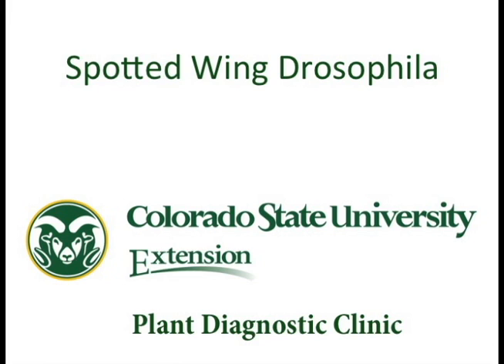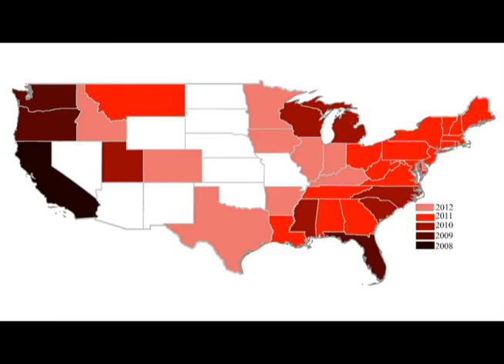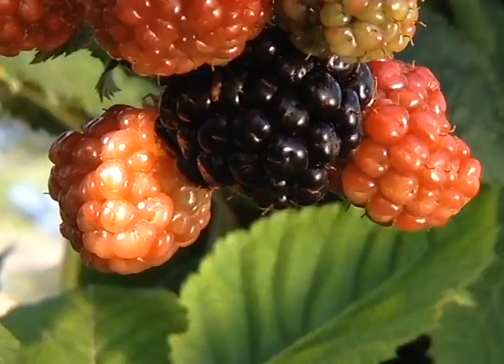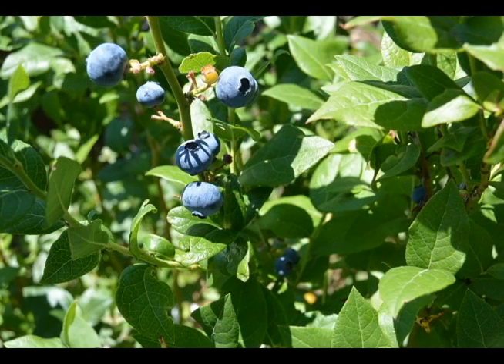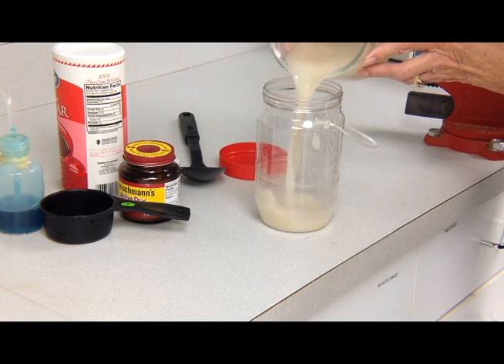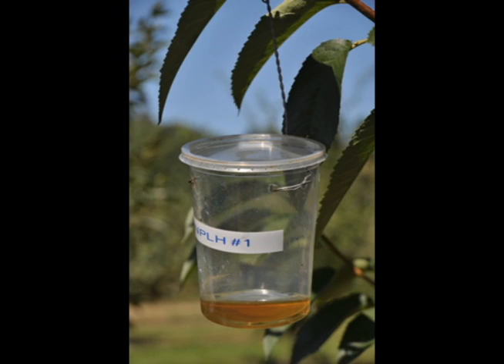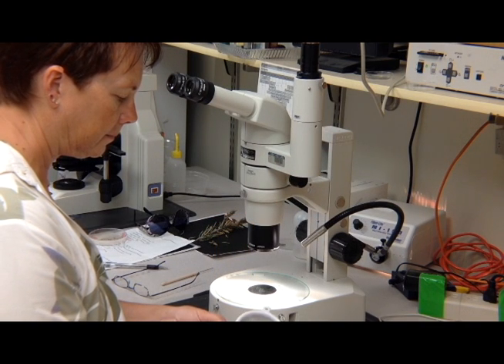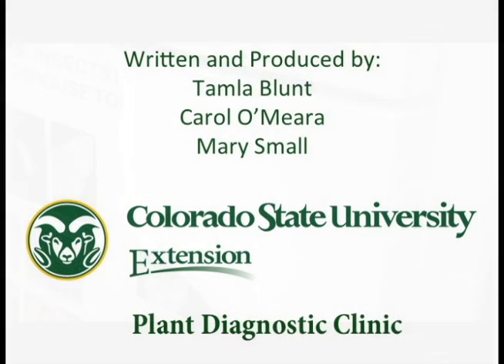Spotted Wing Drosophila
Spotted Wing Drosophila has rapidly become a major pest in small fruits such as strawberries and raspberries.  This insect lays its eggs in ripening fruit on the plant.  As of 2014, this pest has been detected in all but 2 states in the US.  For more information and identification of the pest, contact your local Colorado State Extension Office.